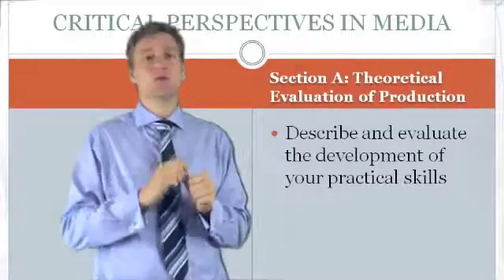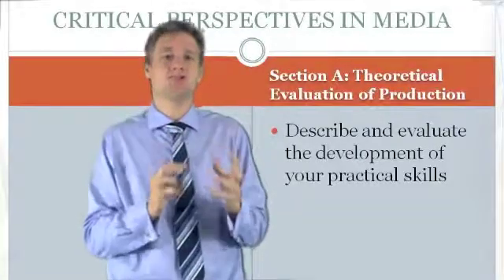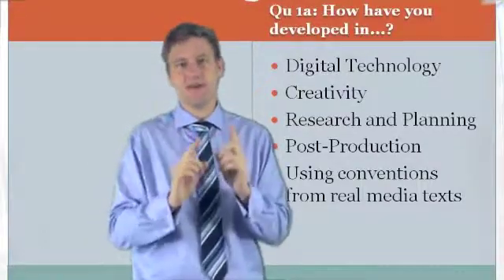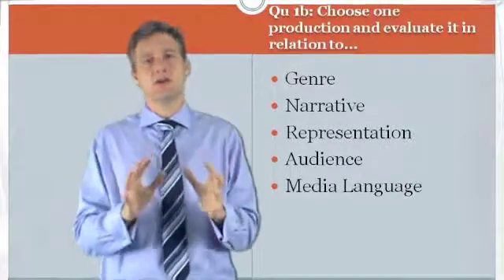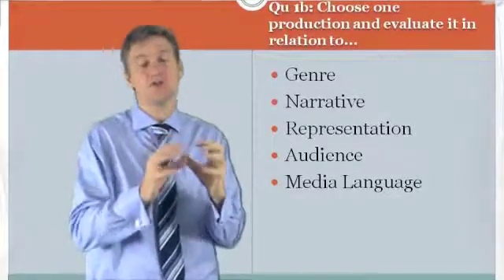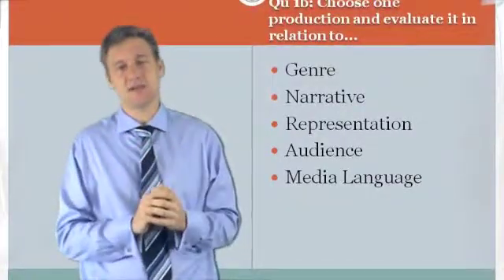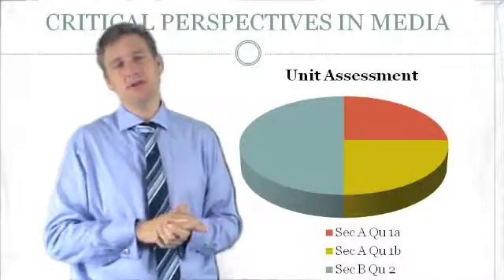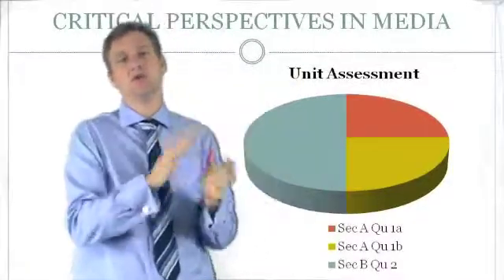OCR A2 Critical Perspectives